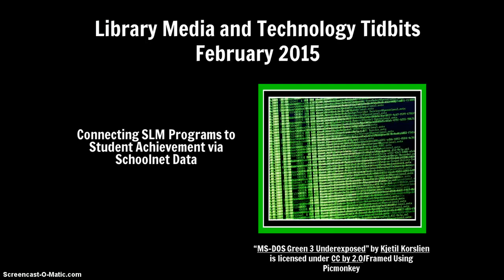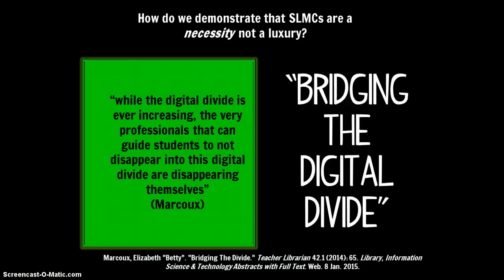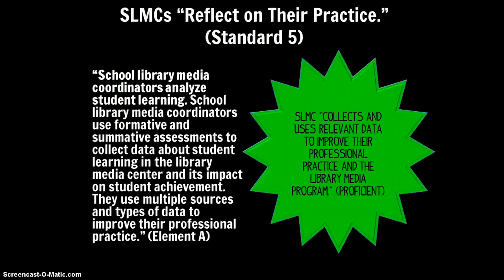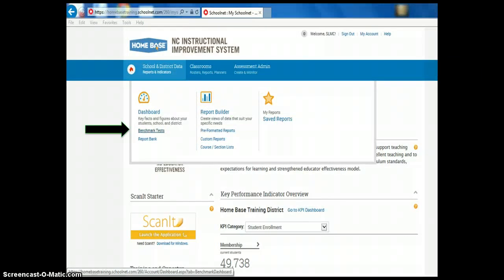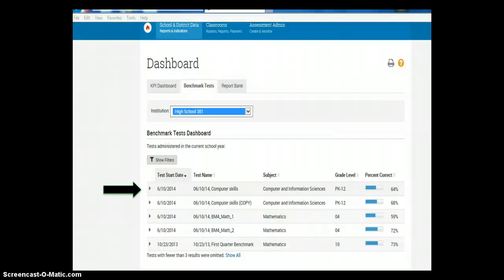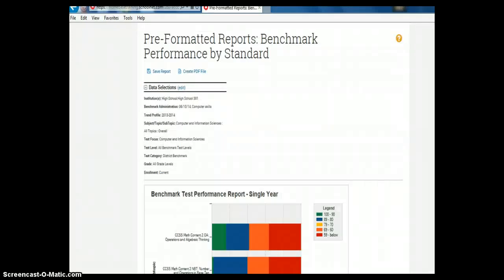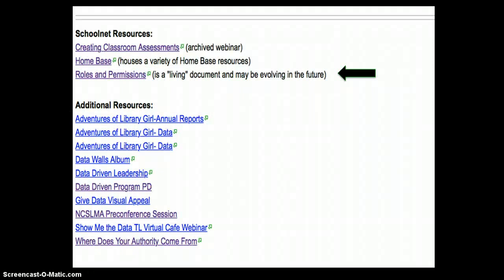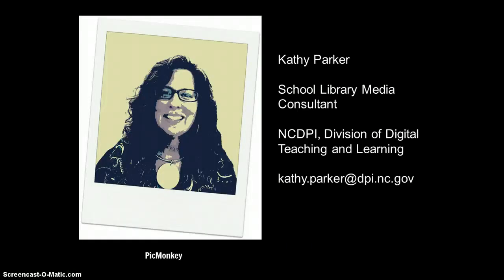February LMTT 2015